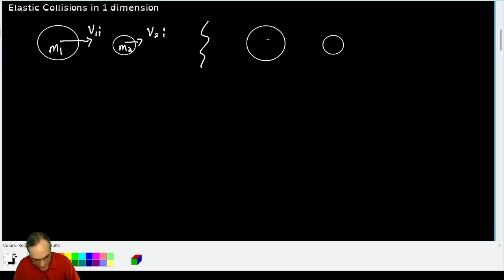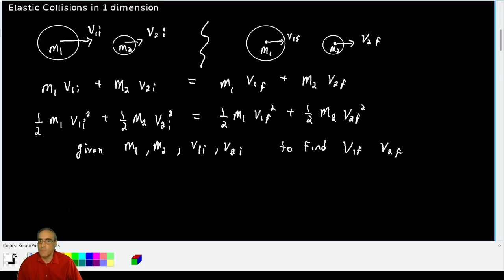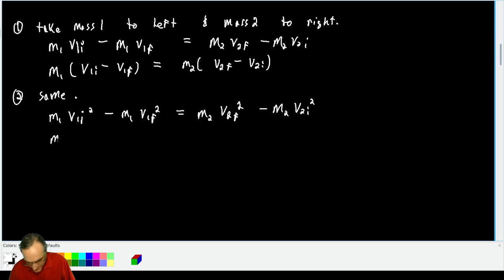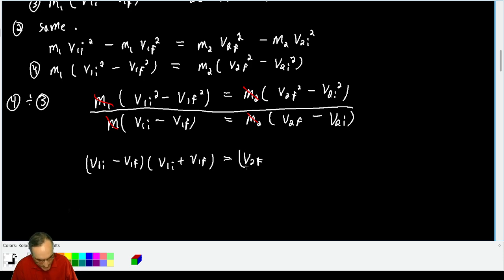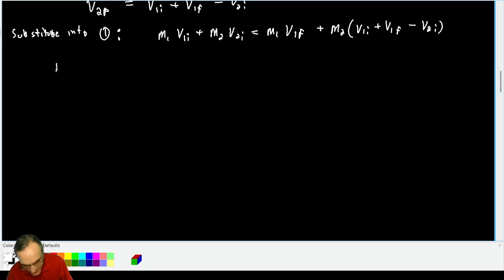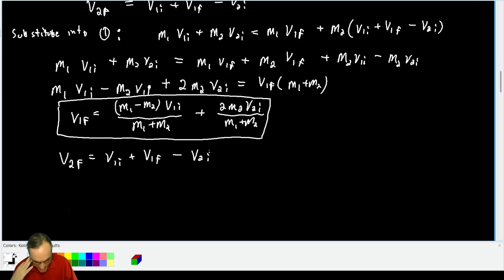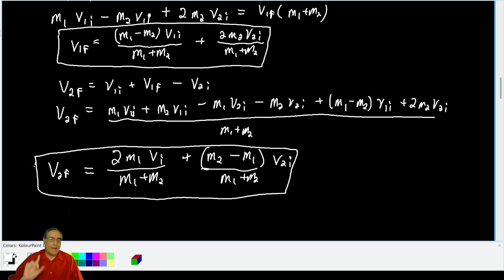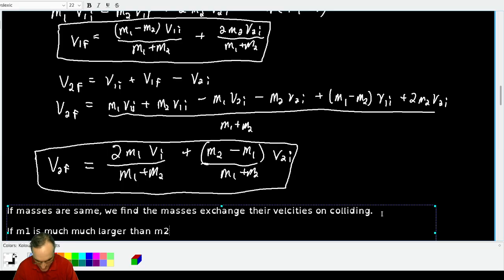Momentum Elastic Collisions 1D